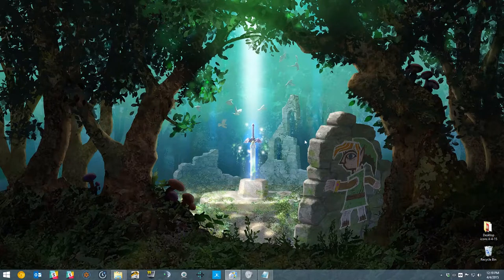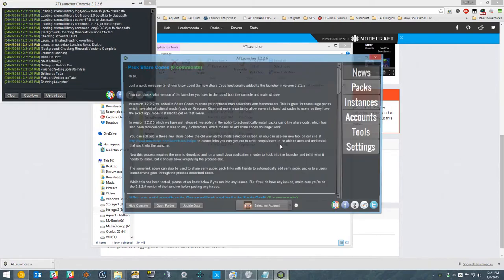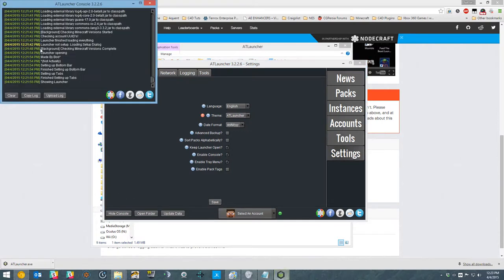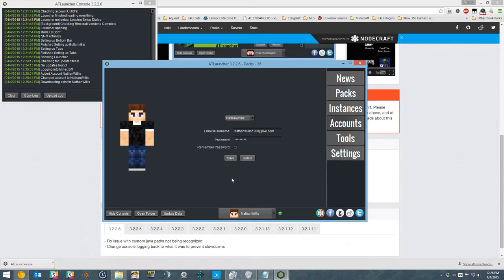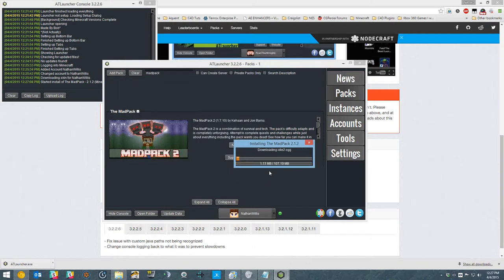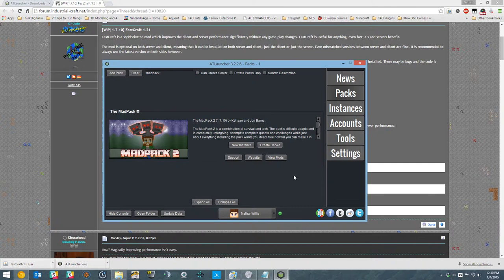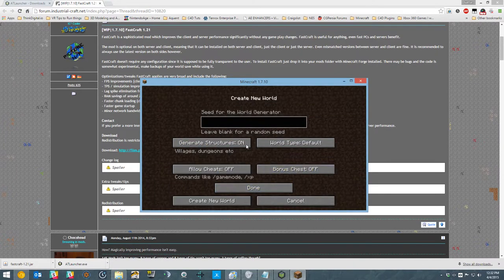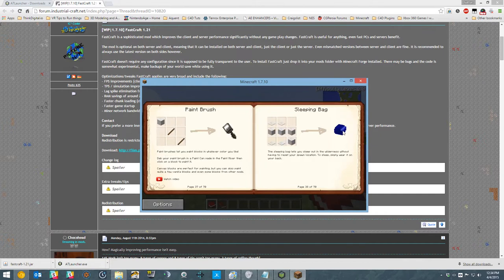How to Download and Install MadPack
Tutorial on how to download and install the MadPack mod pack for Minecraft.